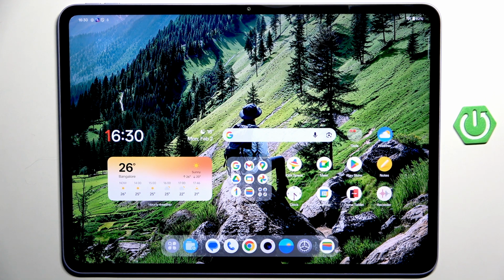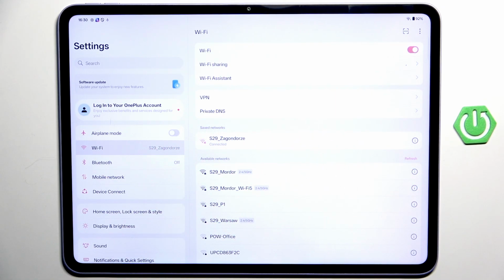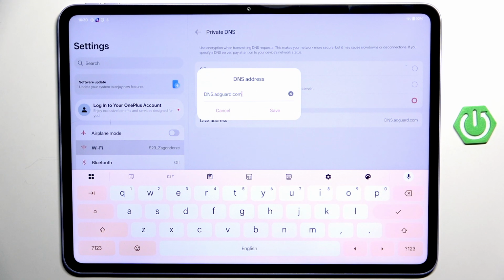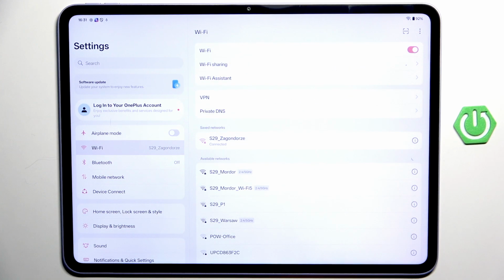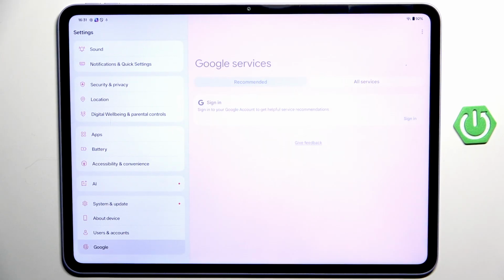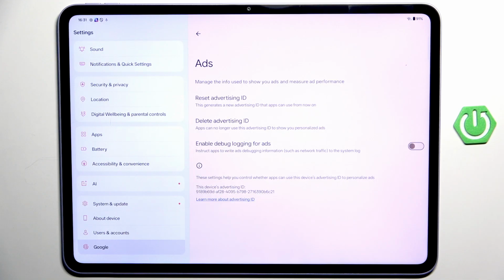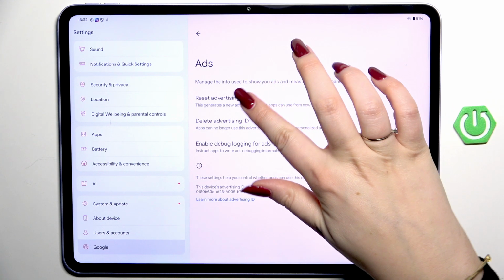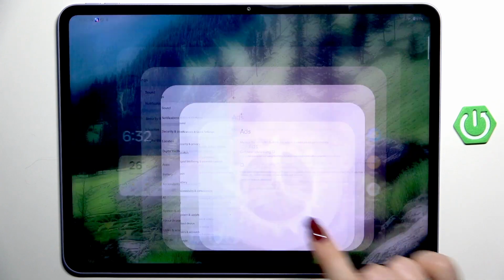OnePlus Pad Go 2 5G - Turn Off Ads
In this video I show how to turn off ads and stop ad personalization on the OnePlus Pad Go 2 5G. You will learn two quick steps: set a Private DNS to dns.adguard.com to block many ads system-wide, and reset/delete the Advertising ID in Google settings to stop personalized ads. These changes help limit targeted advertising and improve privacy on your OnePlus Pad Go 2 5G without installing extra apps.

How to turn off ads on OnePlus Pad Go 2 5G?
How to disable Advertising ID on OnePlus Pad Go 2 5G?
How to set Private DNS (AdGuard) on OnePlus Pad Go 2 5G?

0:00 Intro
0:07 Open Settings and tap Wi‑Fi
0:18 Go to Private DNS and choose "Specified DNS"
0:24 Enter dns.adguard.com and tap Save
0:33 What the AdGuard DNS change does (limits ads)
0:41 Open Settings → Google → All services → Ads
1:40 Reset and Delete Advertising ID to stop ad personalization
1:55 Outro and subscribe